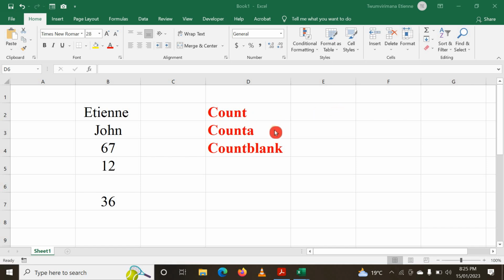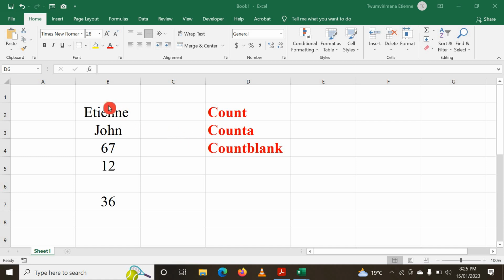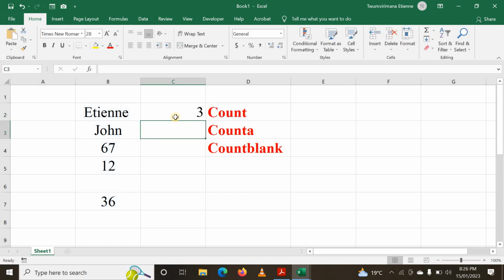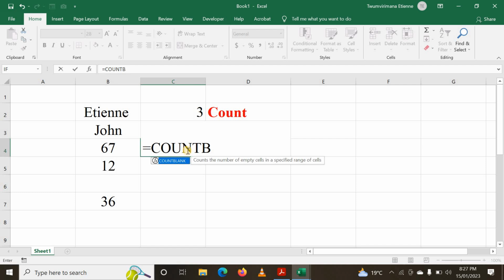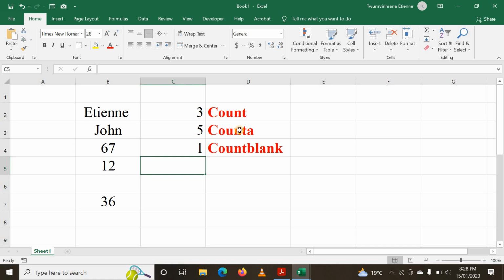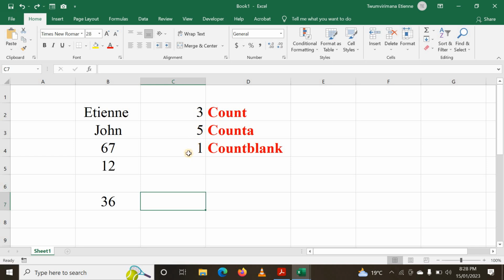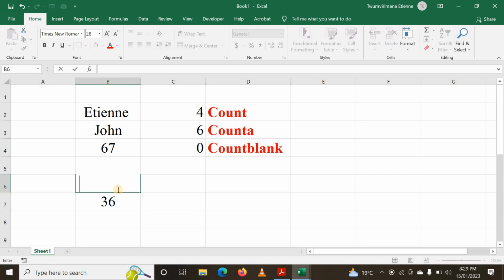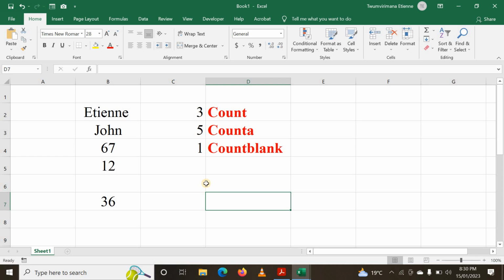How to use COUNT, COUNTA and COUNTBLANK Functions in Excel.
In this video, you will learn how to use the following three functions COUNT, COUNTA and COUNTBLANK in MS Excel and how they do relate.